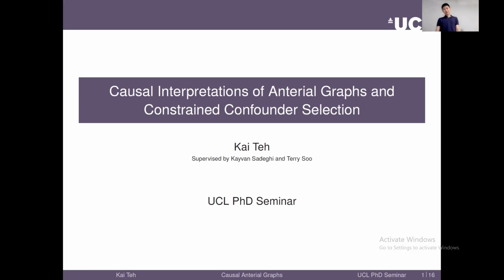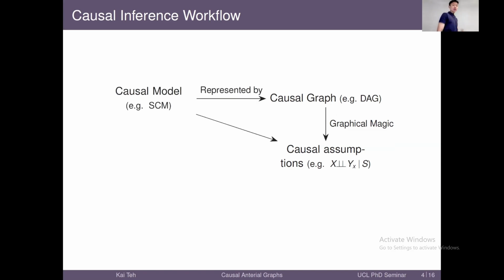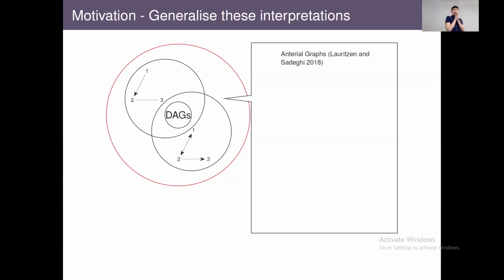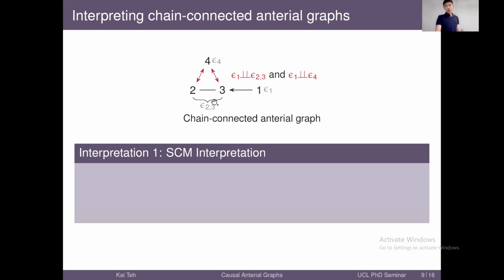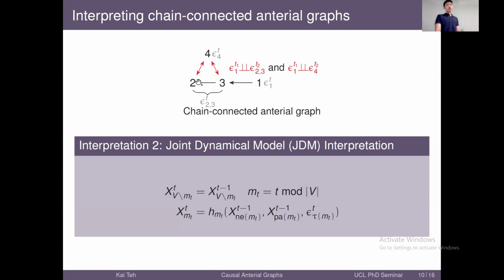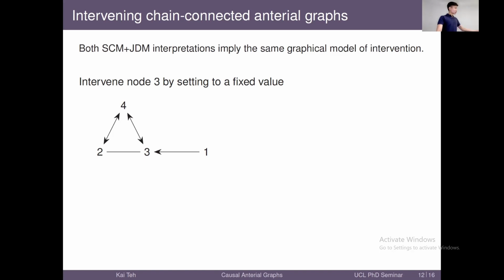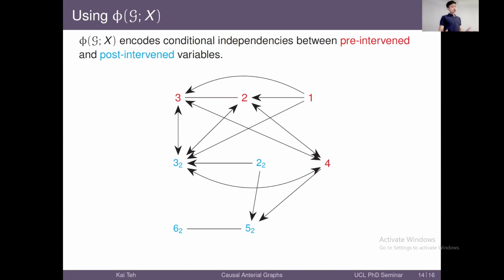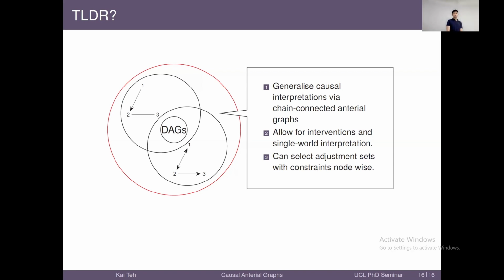6 Jun 2025 - Kai Teh (PhD seminar)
Talk title: Causal Interpretations of Anterial Graphs and Constrained Confounder Selection